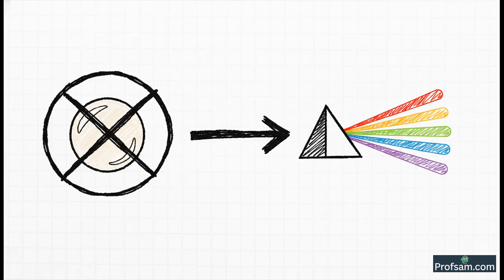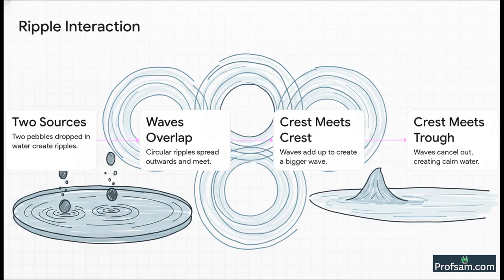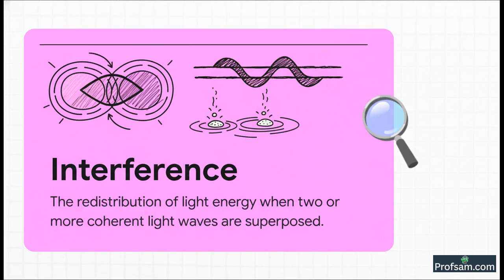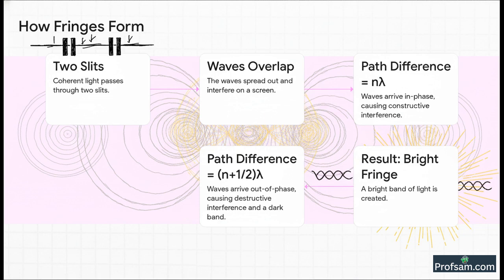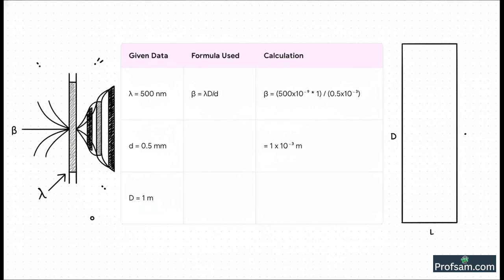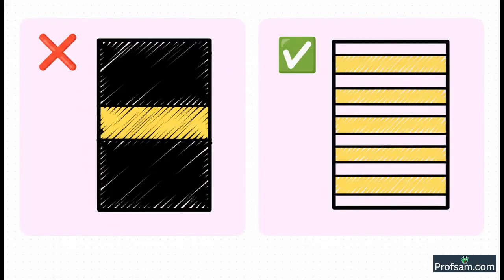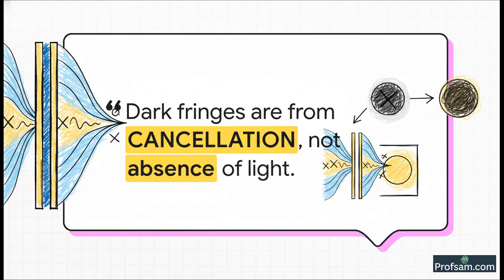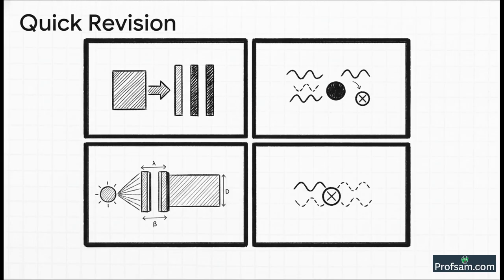Unit 10 – Interference | CBSE 12th (English) | The 5-Minute Teacher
This video lesson explains Unit 10 – Interference for CBSE Class 12 (English), using The 5-Minute Teacher approach for quick clarity.

In this lesson, you will understand:
• the concept of interference and its applications
• the conditions required for interference to occur
• the difference between constructive and destructive interference